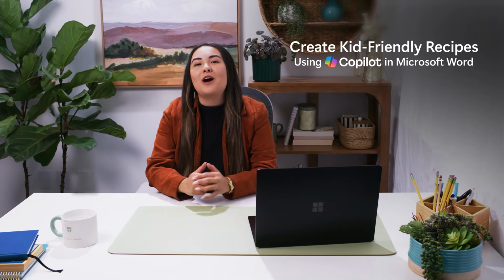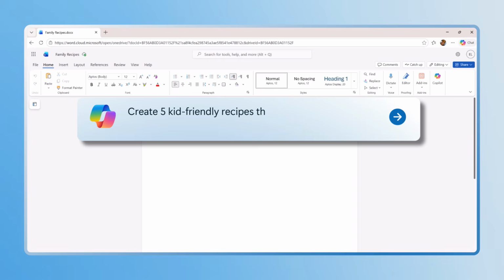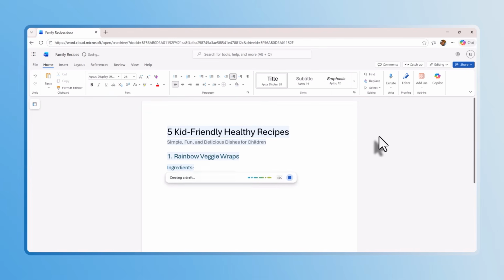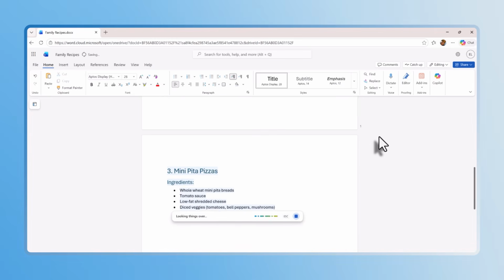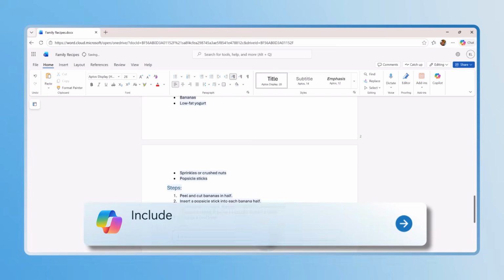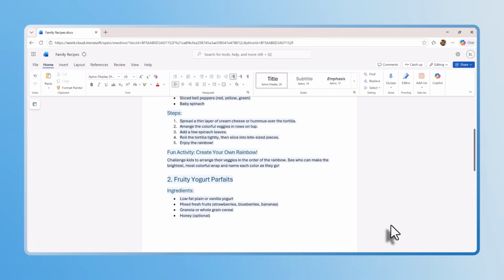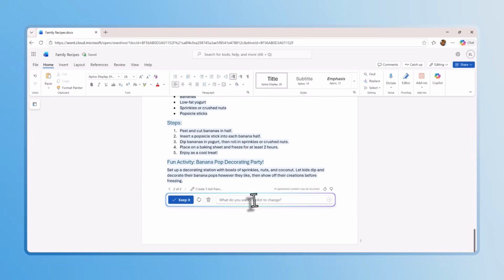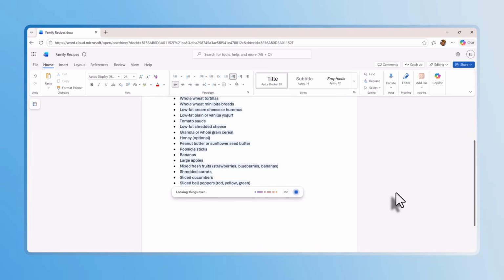Create Kid-Friendly Recipes with Copilot | Microsoft 365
See how Microsoft 365 Copilot in Word can help you create fun recipes for kids that are easy to plan, simple to cook, and enjoyable for the whole family.

From everyday meals to creative treats, Copilot can help you turn ideas into engaging, kid-friendly content in just a few clicks. See how Copilot can generate a variety of kid-friendly recipes, including themed kids activities that make cooking more interactive and fun. We'll also show you how to combine your recipes into one shopping list, making meal prep easy and stress-free.

📝What You’ll Learn:
• How to access Copilot in Word
• How to prompt Copilot to create a list of kid-friendly recipes
• How to customize your recipes with themed activities for the kids
• How to turn your recipes into a combined shopping list

Timecodes:
00:08 – Open Copilot in Word
00:11 – Type in your prompt
00:24 – Add fun activities to make recipes more engaging
00:40 – Turn all the recipes into one shopping list